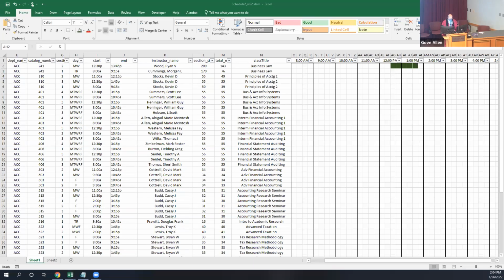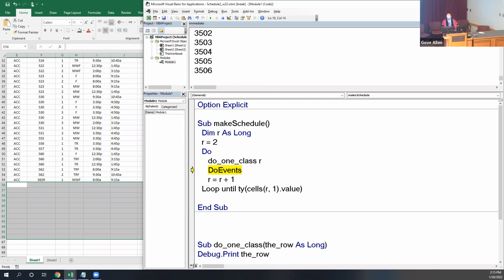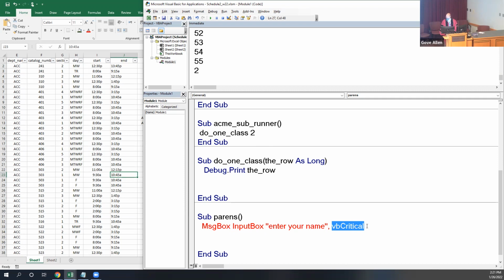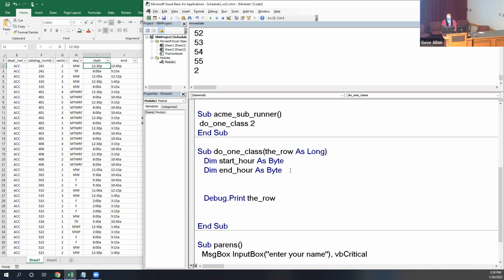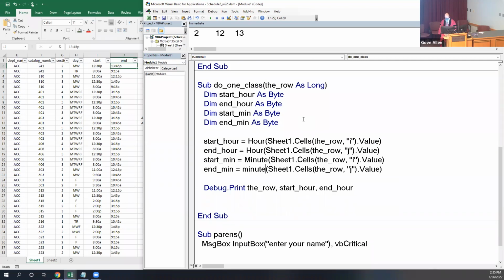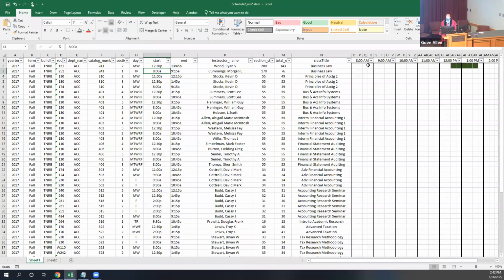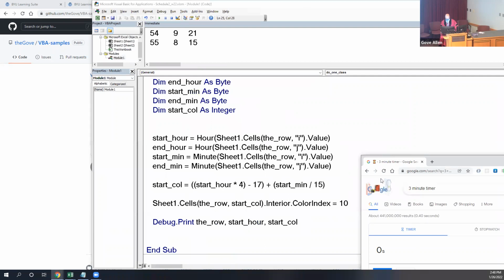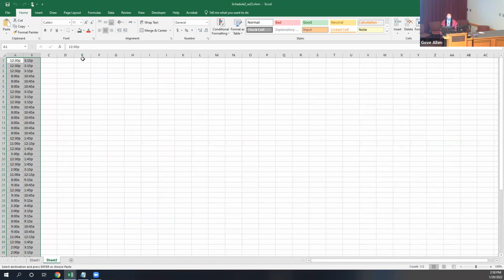using VBA to visualize a schedule in Excel